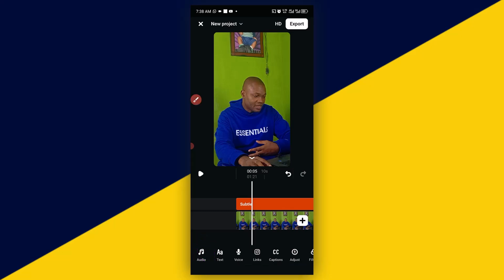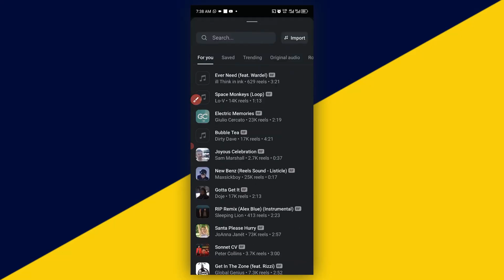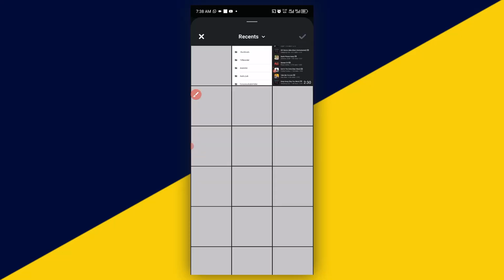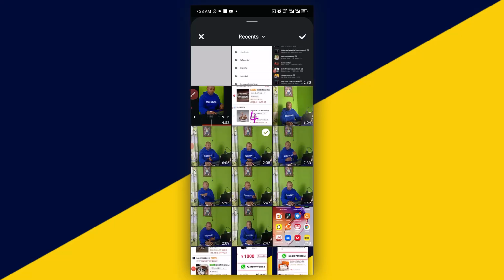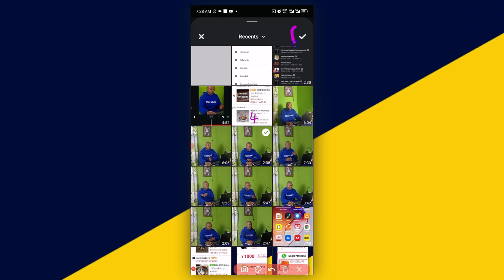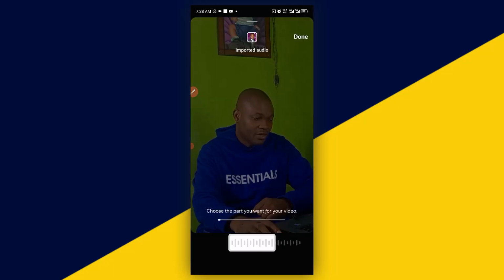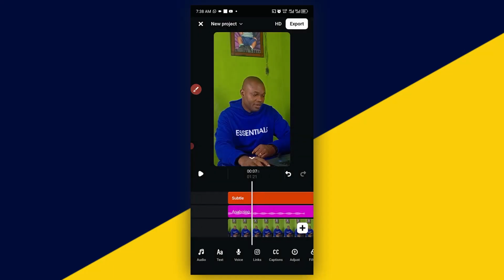Extract Sounds from Your Video in Edits by Meta — Step by Step